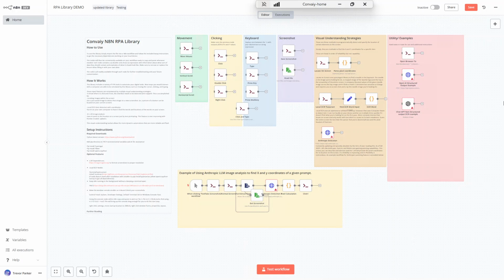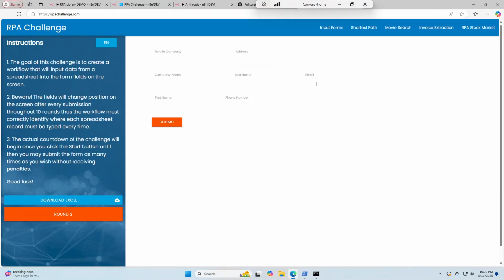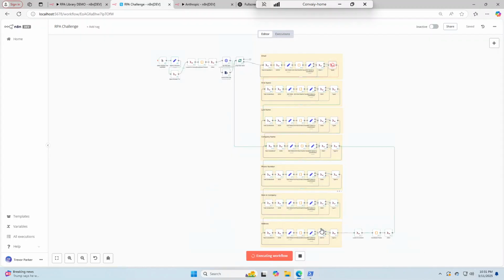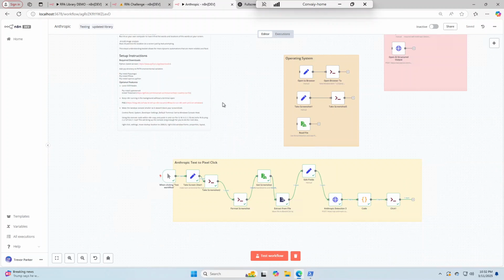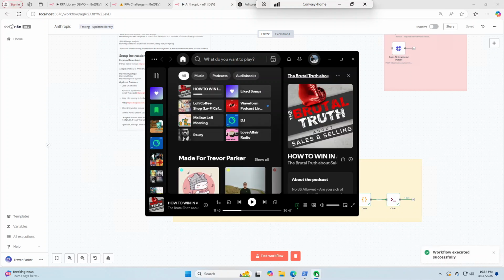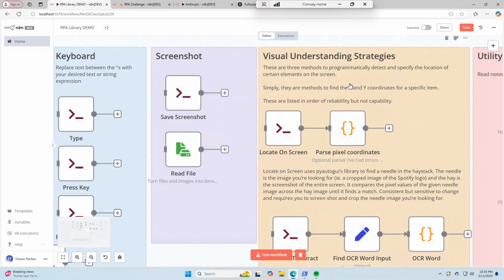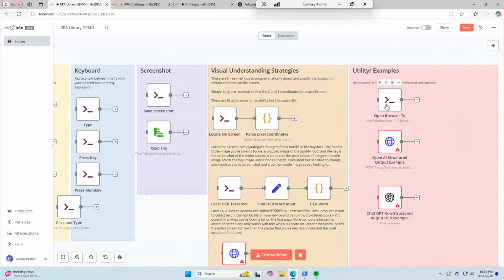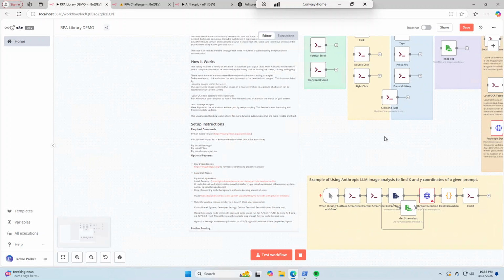N8N as an RPA Workflow Demo (RPAgent)